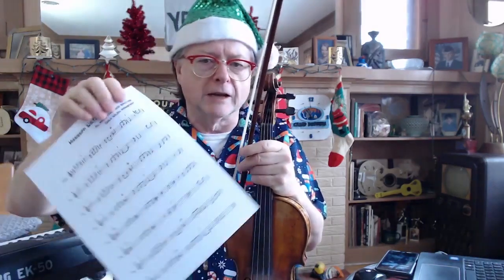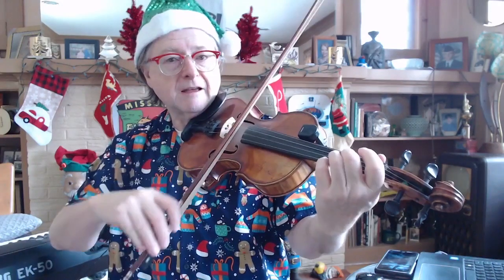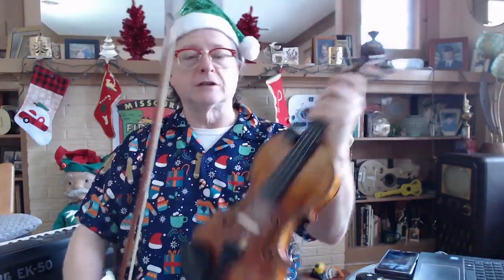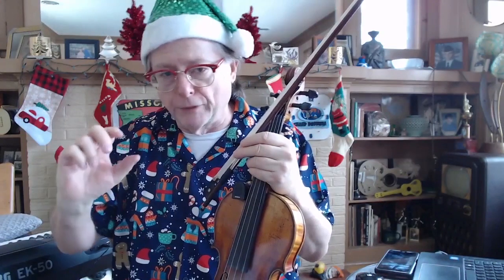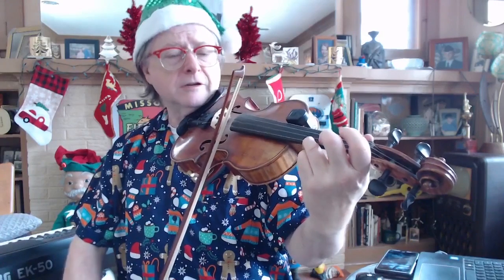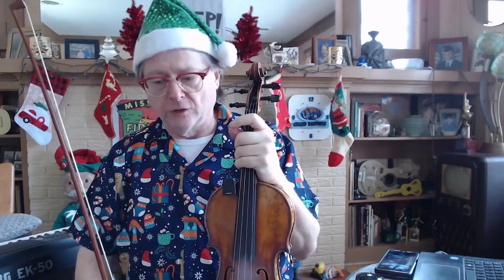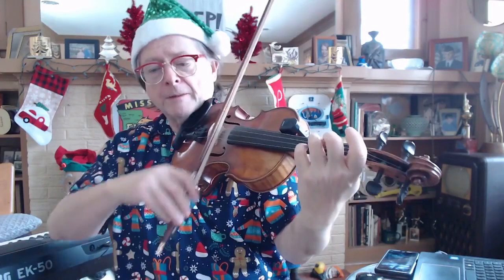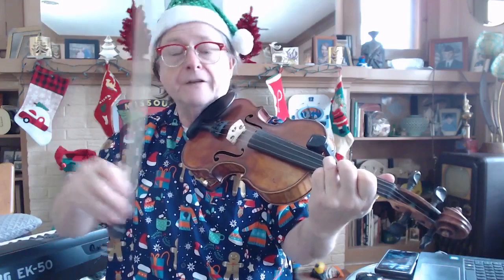Mississippi Waltz - Fiddle Lesson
This is our Camp Possum tune #99 and is the final Camp Possum for 2022. It's a true classic Bluegrass number from Bill Monroe and Kenny Baker set in the key of F.